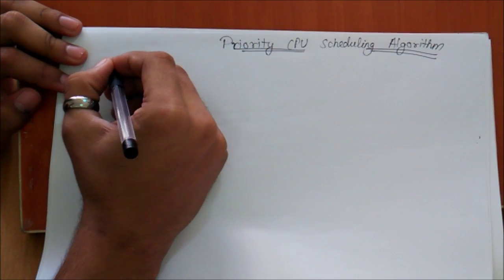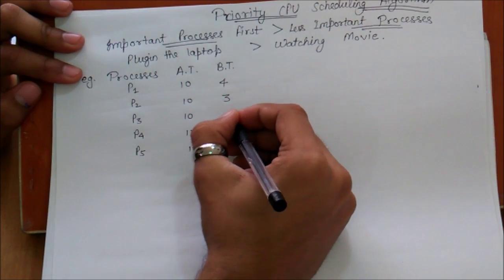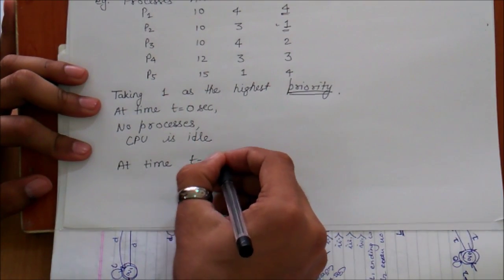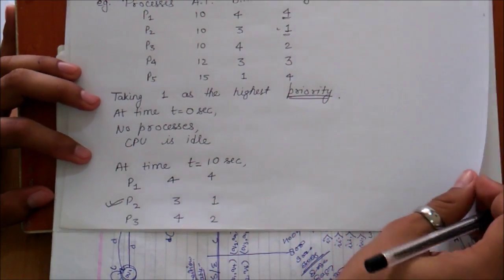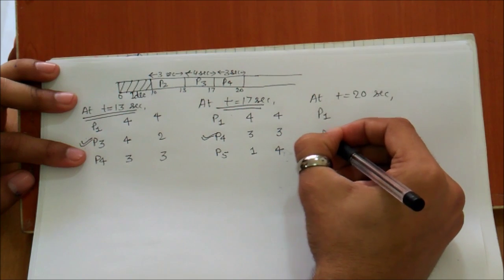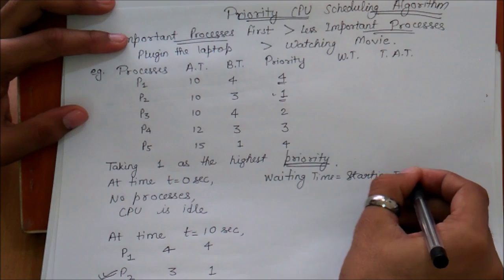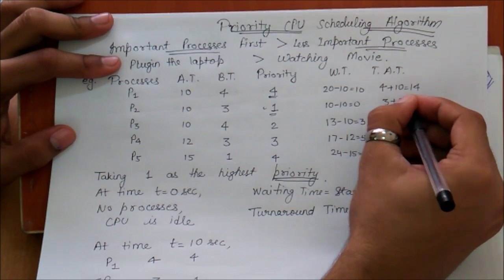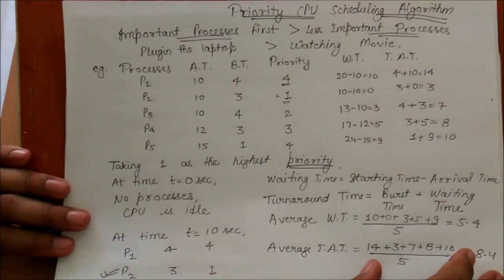Operating System Lec1 |part 3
Process Scheduling
       Non-Preemptive
           Priority Scheduling